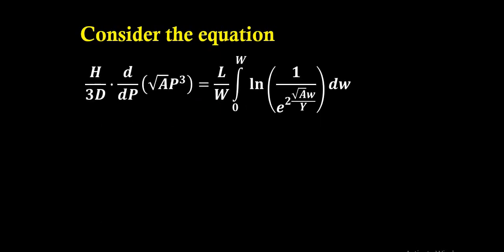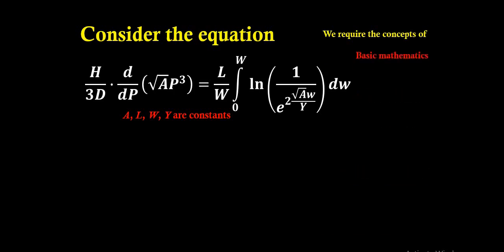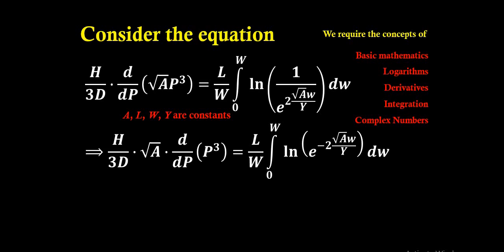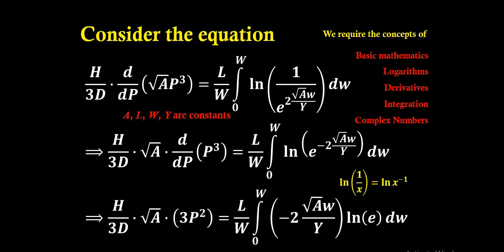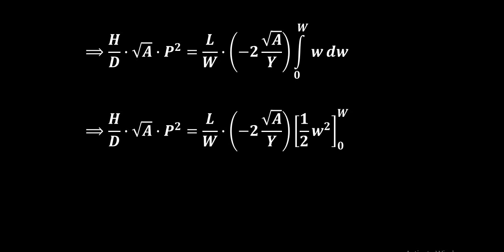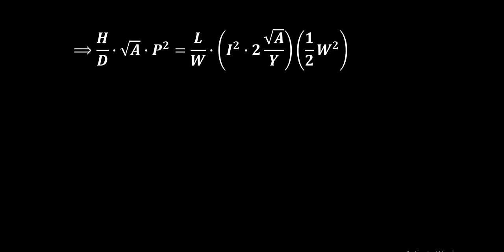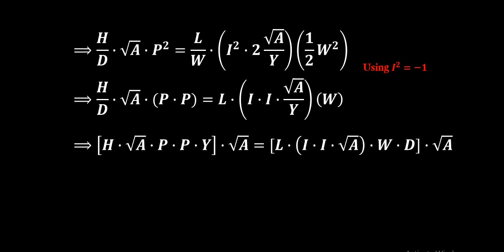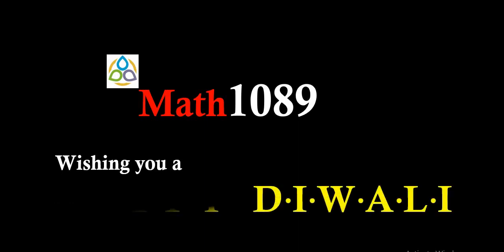Wishing You a Happy Diwali || Mathematical way || Math1089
We usually send Diwali greetings to others. Have you ever thought about how a mathematician might wish a happy Diwali to his or her friends? Here is an example. It's completely mathematical.

Many more interesting videos can be found in the channel Math1089. Please browse. Many interesting write ups can be found in the blog Math1089. Please browse. Please share the works in your network, if you find them useful. To follow us through social media, use the following links.